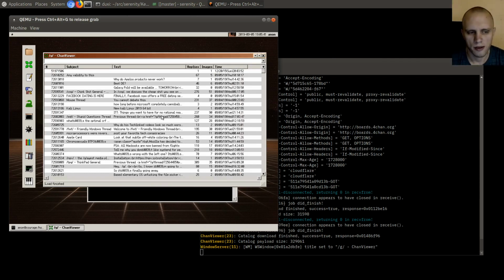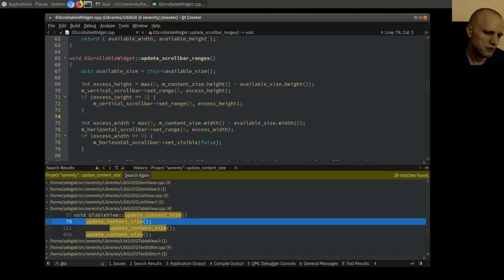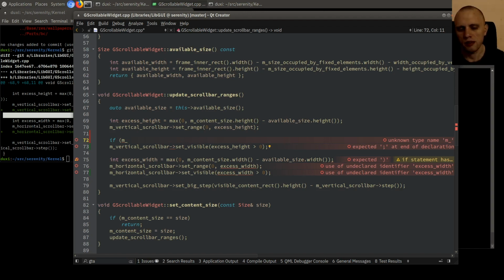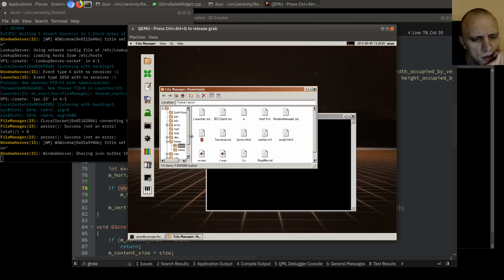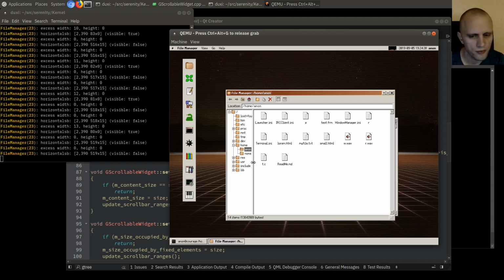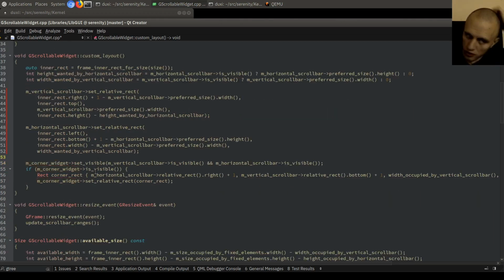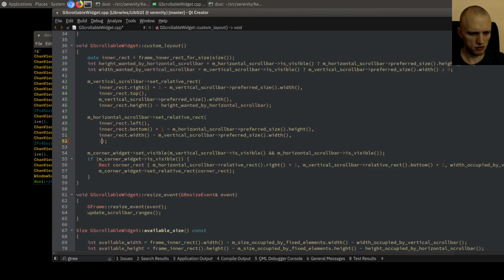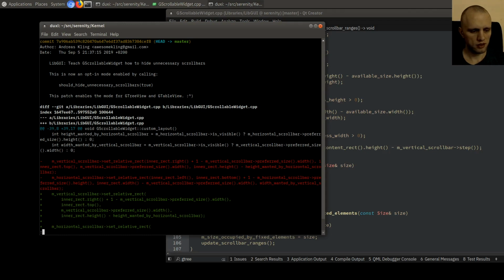OS hacking: Hiding unnecessary scrollbars